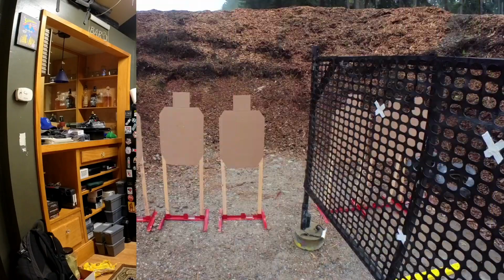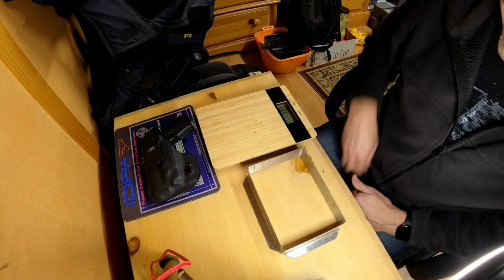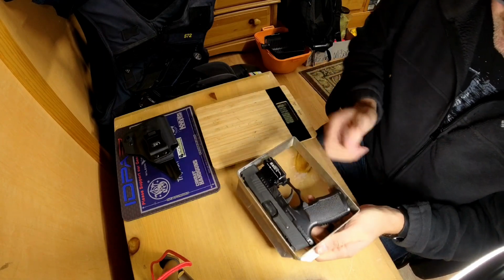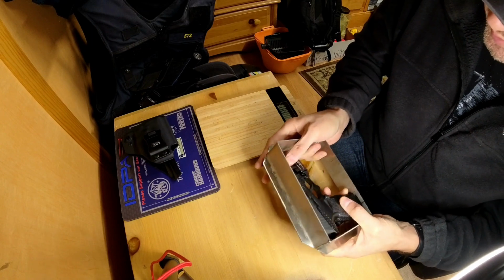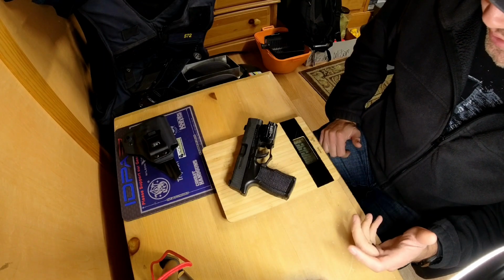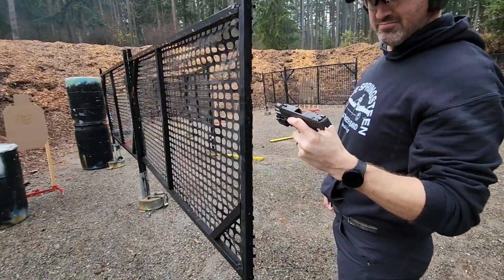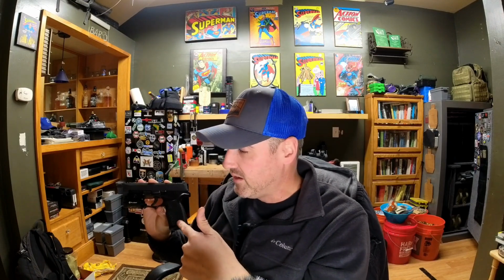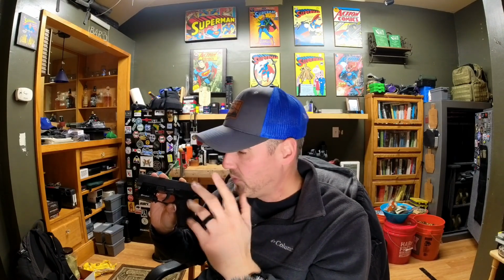Best IDPA BUG Build ever? Sig P365 Macro-XL: The Off Season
where you can donate directly to all of the Veterans chariots we sponsor!